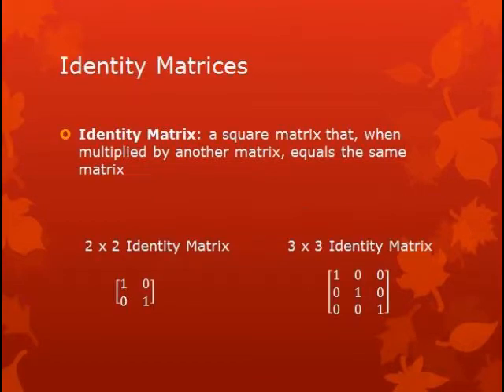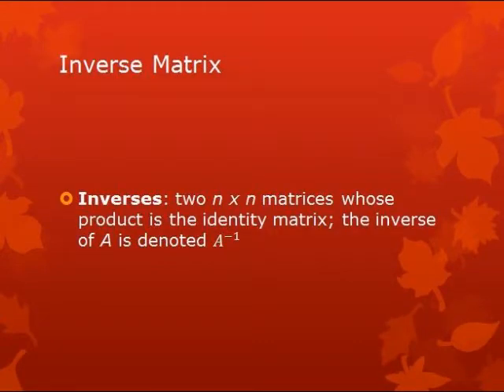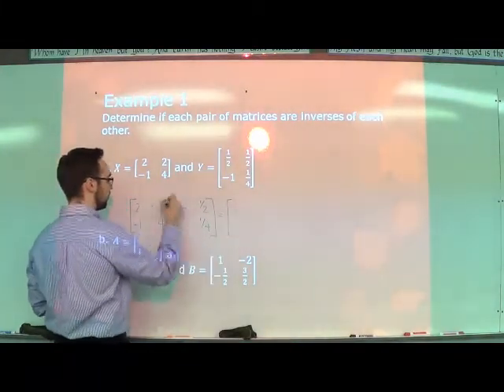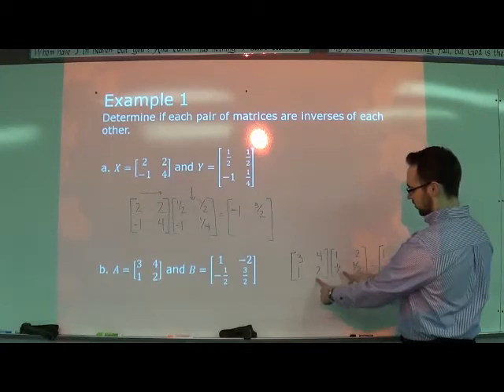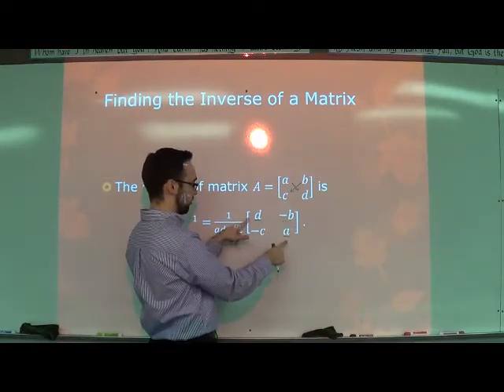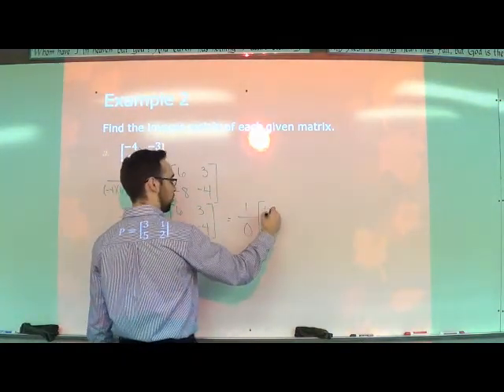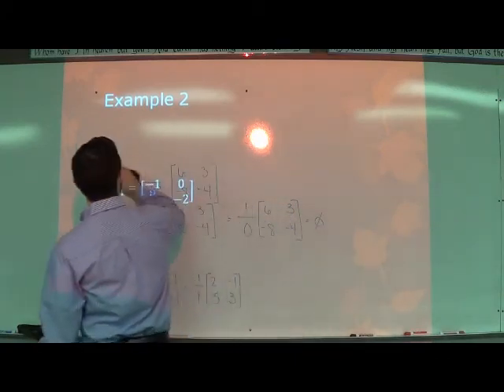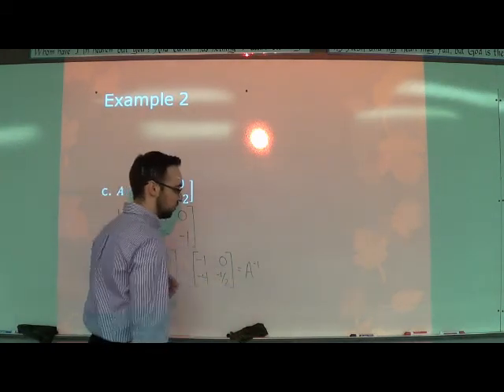Alg 2 4 7